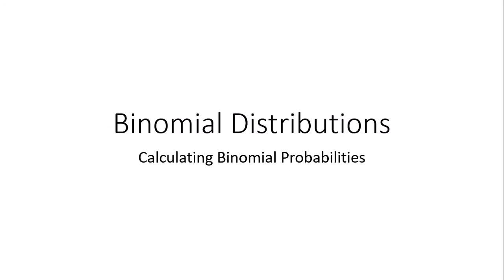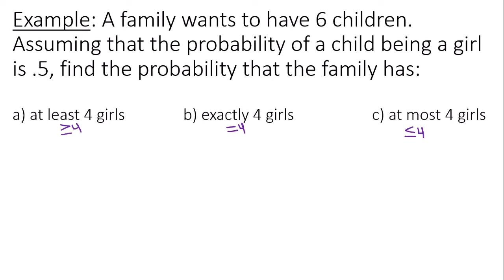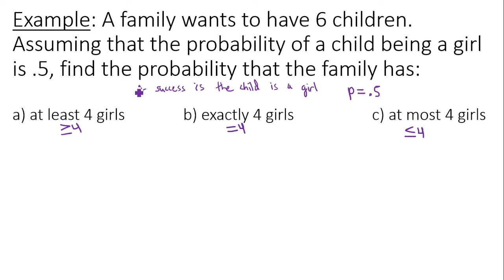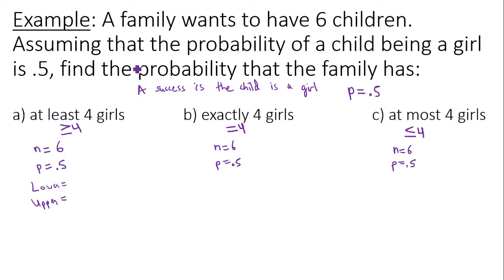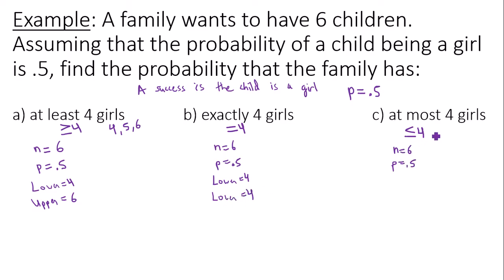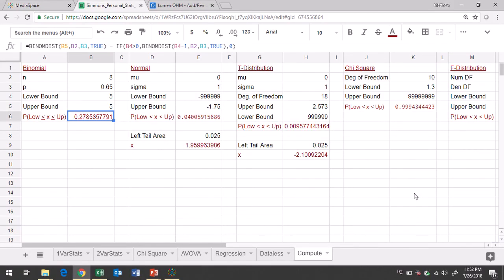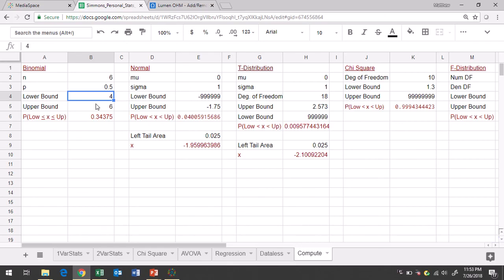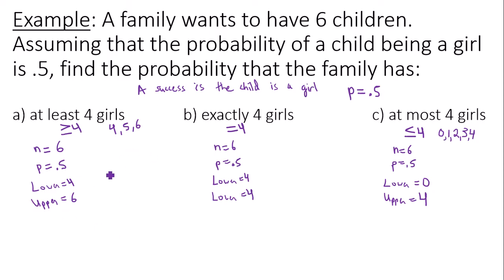Binomial Probabilities - "At Least," "Exactly," "At Most"